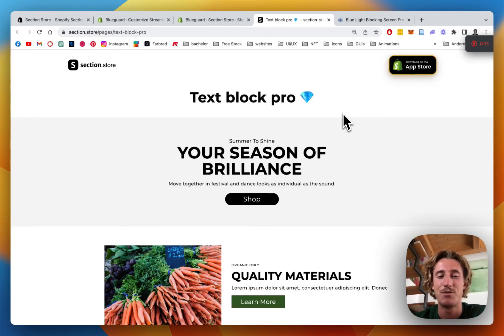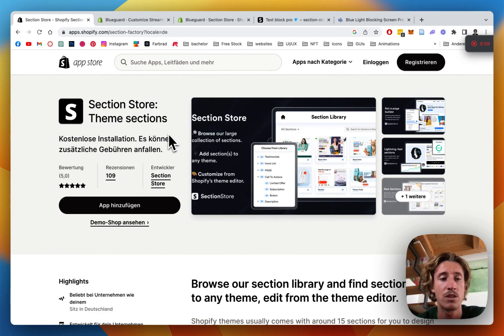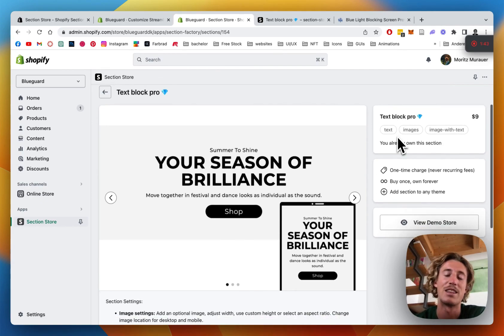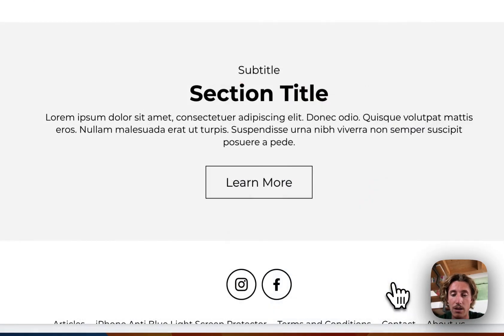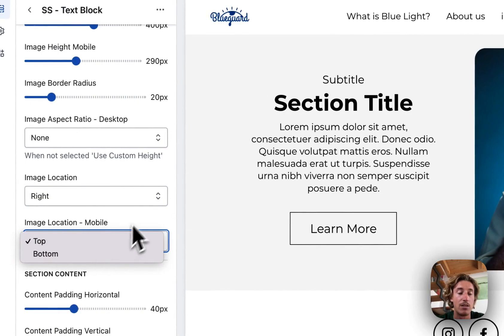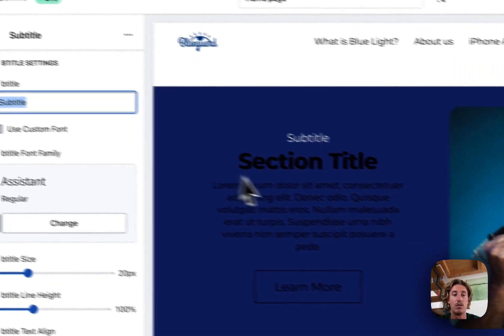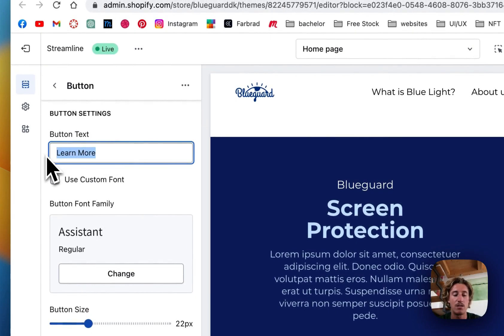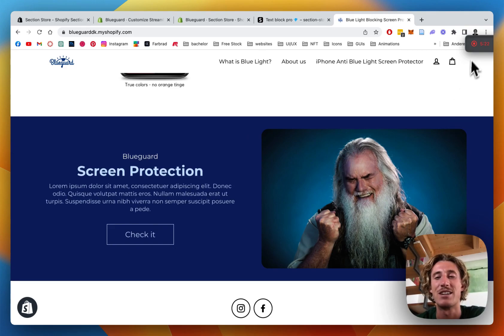Add Custom Block with Image and Text to Shopify | Easiest Way 2024